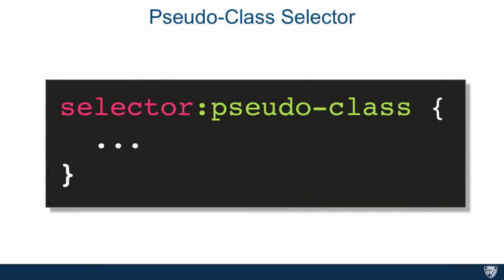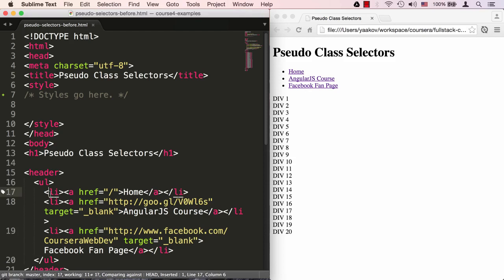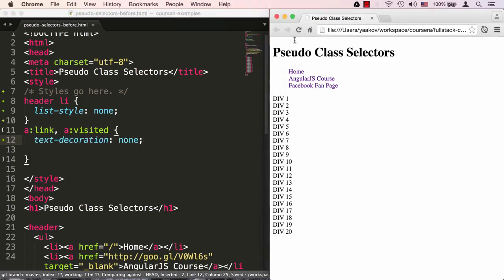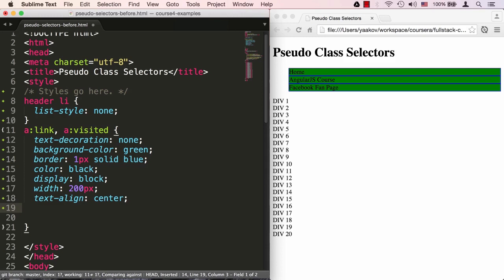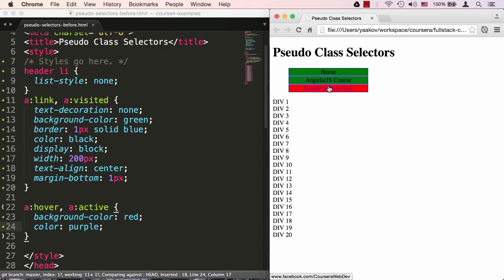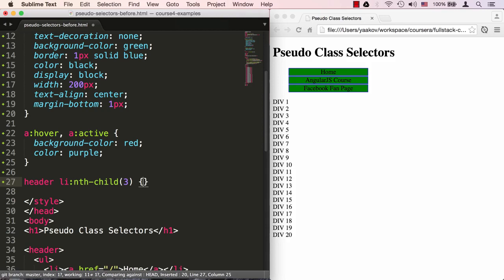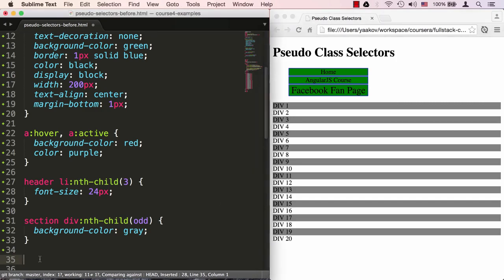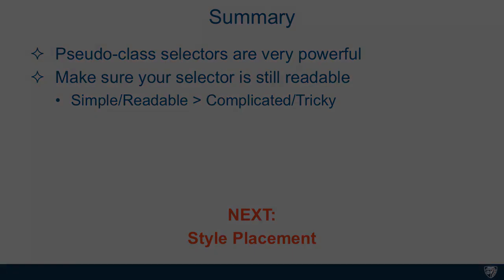Lecture 15: Pseudo-Class Selectors